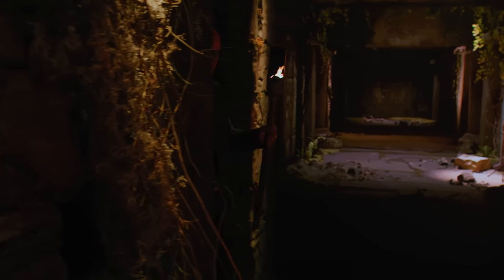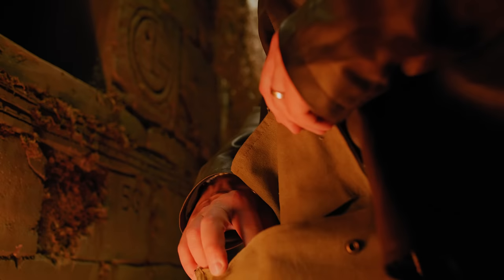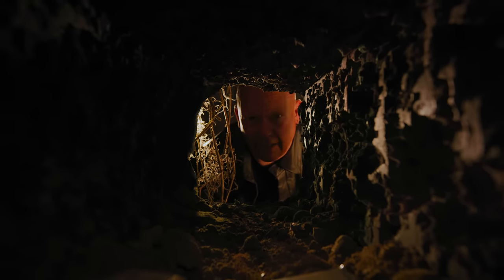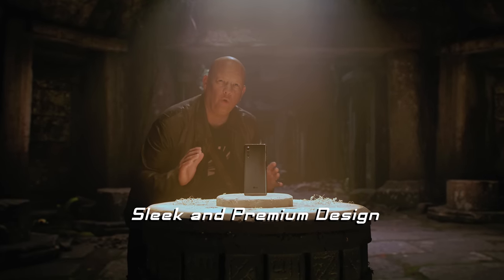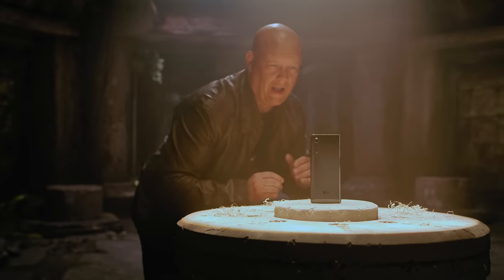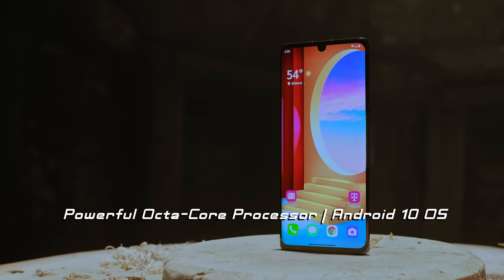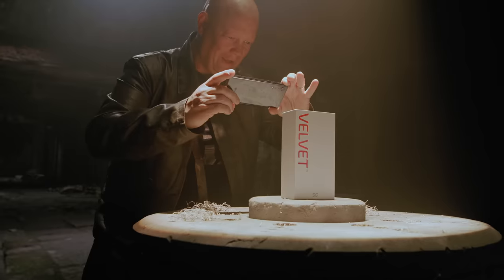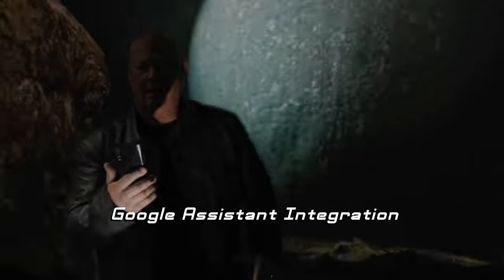LEGENDARY LG Velvet 5G Unboxing! | T-Mobile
Join Des on this epic quest to present the LG Velvet 5G unboxing! Its sleek and immersive screen, powerful cameras, and premium design for a great price make it an excellent choice no matter what adventures you take.

The LG Velvet features:
● T-Mobile 5G ready
● 6.8” FHD+ OLED display
● Hole-punch front camera
● 128GB of internal memory expandable up to 2TB
● 4,000 mAh battery
● Dedicated Google Assistant button
● Powerful Octa-Core Processor
● Triple Rear Cameras: 48 MP, 8MP Ultra-Wide, 5MP Depth
● 4K Video records at 4x times the resolution of HD

5G coverage not available in some areas. Some uses may require certain plan or feature; see T-Mobile.com.

In this TMobile video, Des goes on an epic quest to do this unboxing of the new